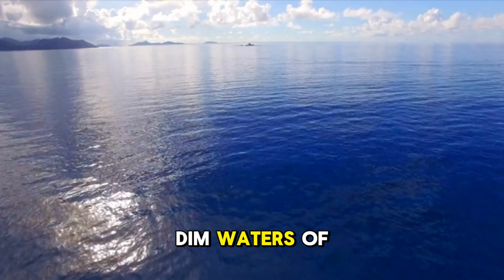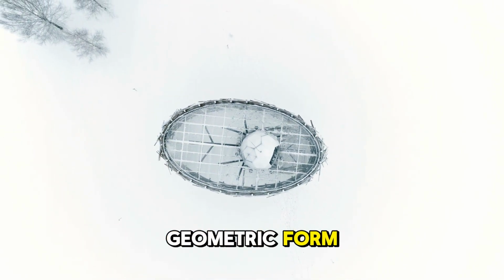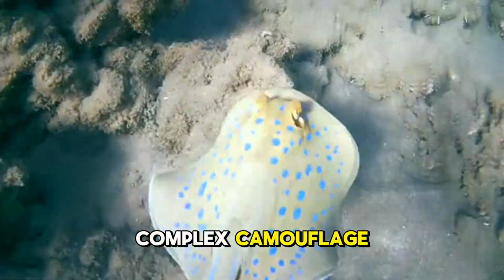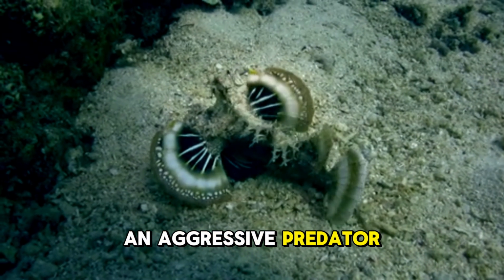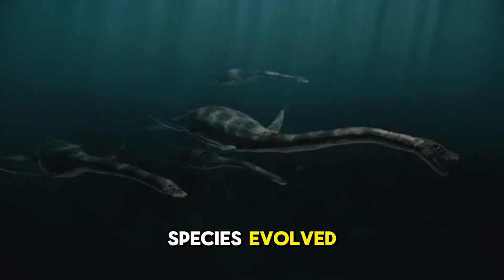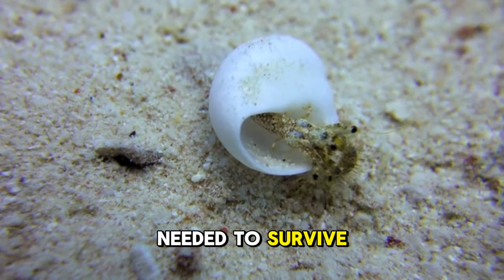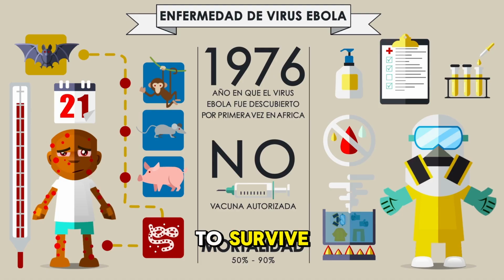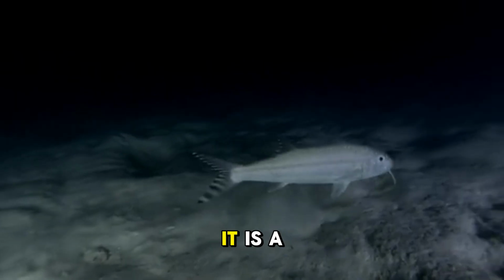Calm Narration: The Ancient Nautilus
A calm, native English narration about animals and nature.
This video is suitable for listening, relaxing, and passive immersion.

This video presents important facts and observations about animal life and natural behavior, shared in a clear and steady narration style.

This content may be helpful for viewers who enjoy learning through calm narration, background listening, or natural English immersion with meaningful information.

[YOUR PLAYLIST LINK]